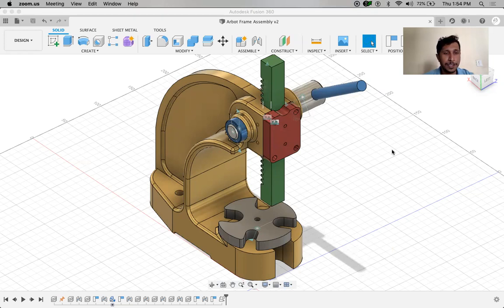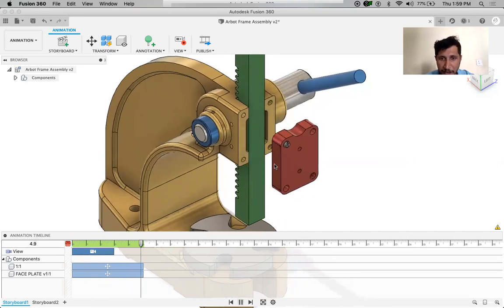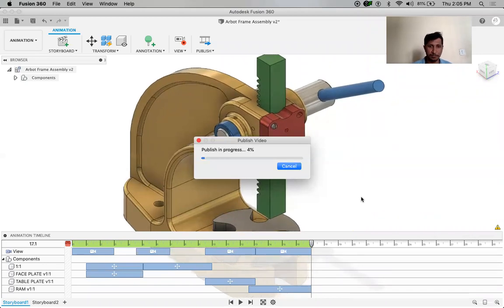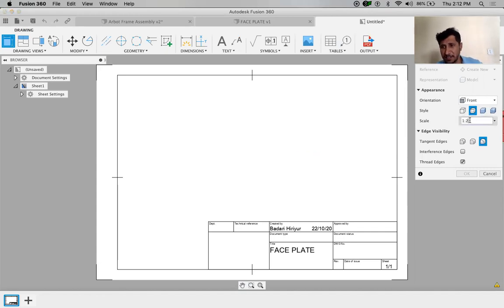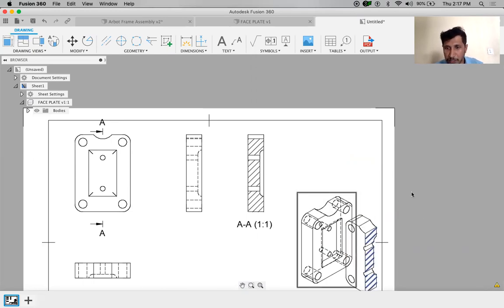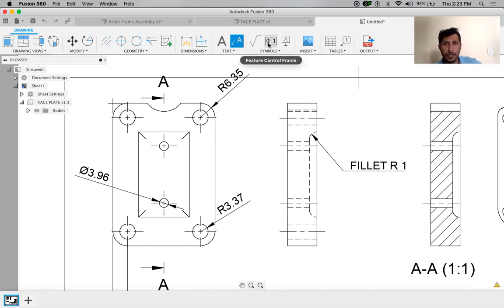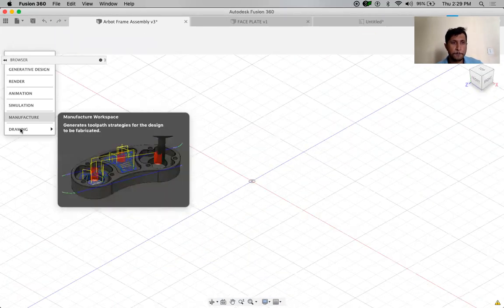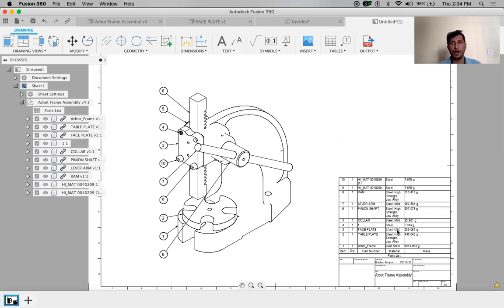Fusion 360 Advance || Part-2 || IIT Kanpur